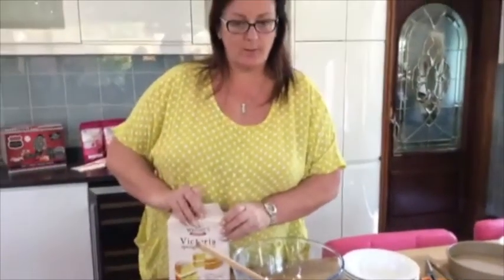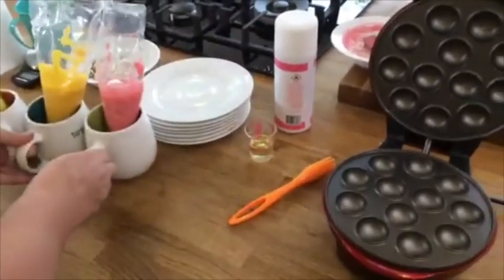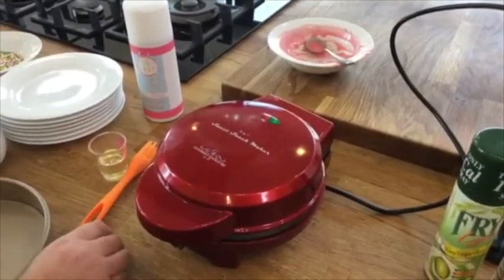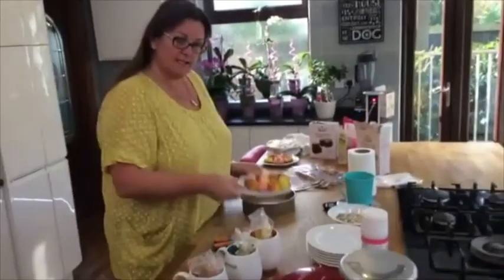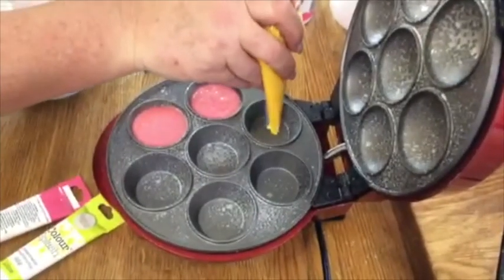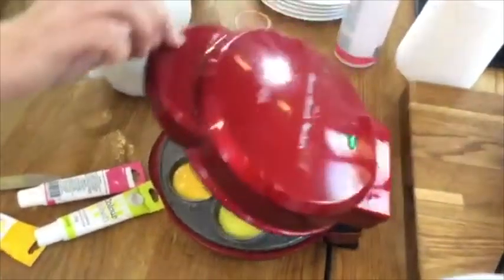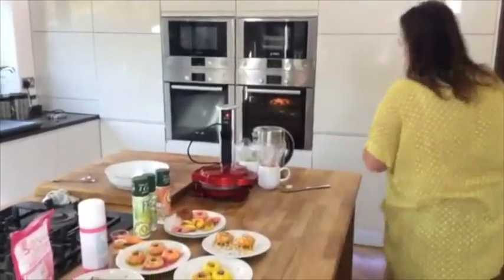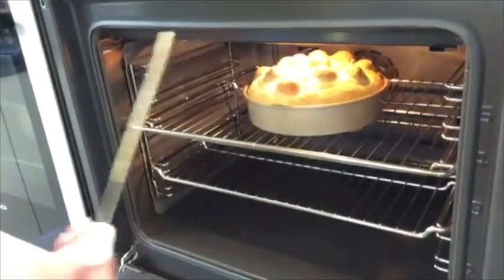Retro Diner 3-in-1 Sweet Snack Maker from Gourmet Gadgetry - Facebook Live 1/11/17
Carol is demonstriting the Retro Diner 3-in-1 Sweet Snack Maker from Gourmet Gadgetry 😊